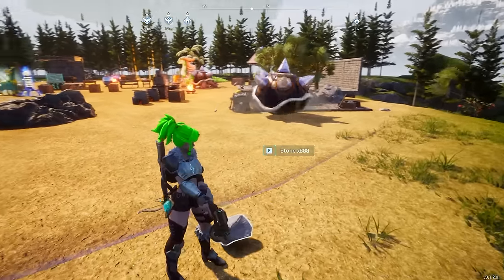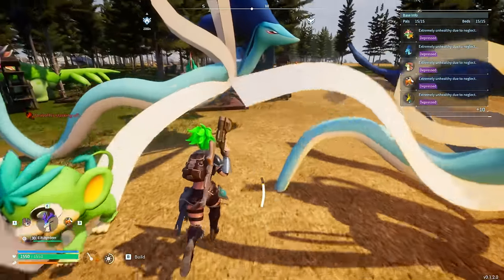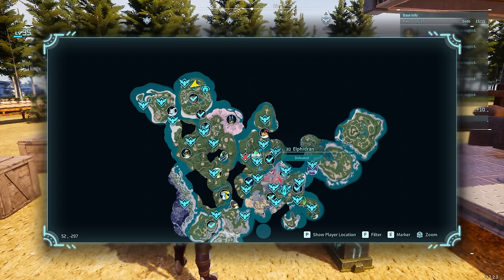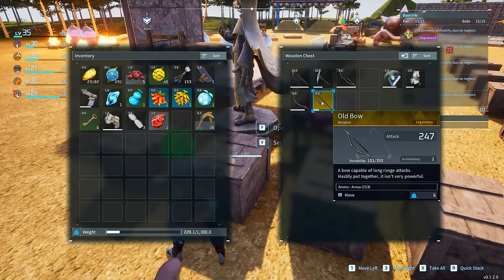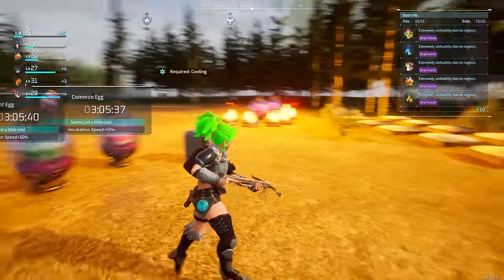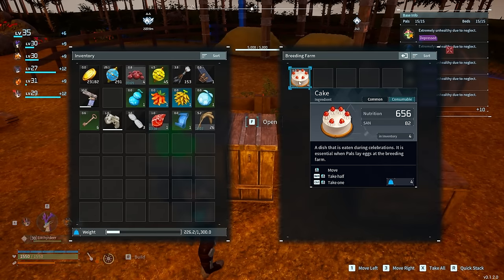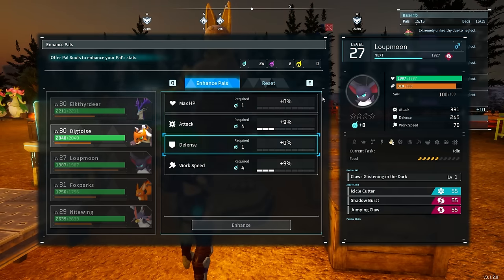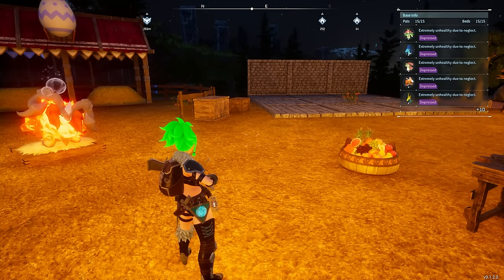21+ ADVANCED TIPS FOR PALWORLD! Palworld Tips and Tricks To Play Like a PRO!!!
This video will show 21+ ADVANCED TIPS FOR PALWORLD! Palworld Tips and Tricks To Play Like a PRO!!!